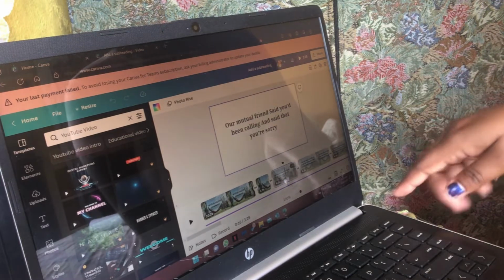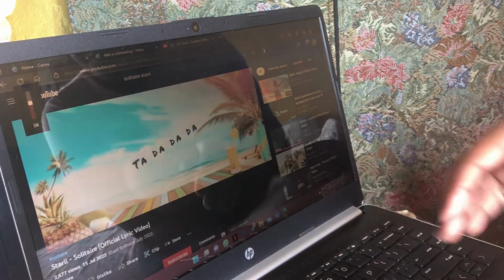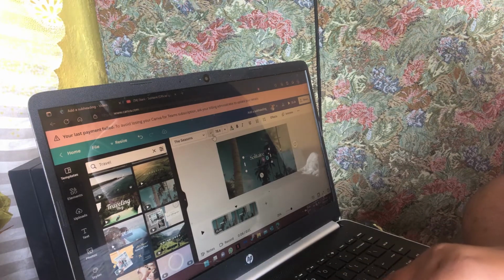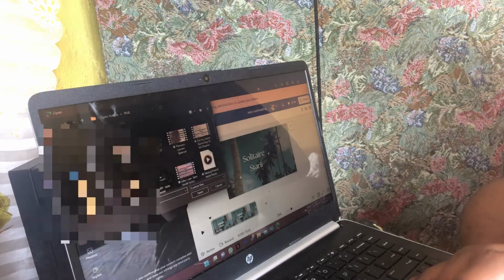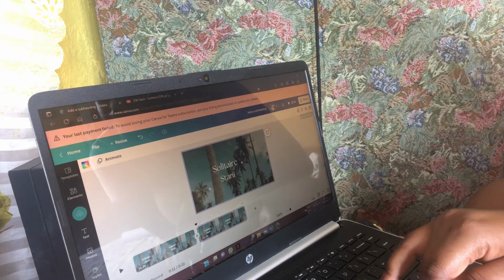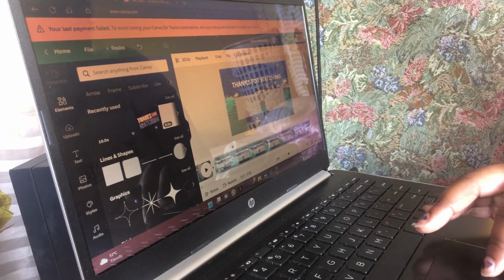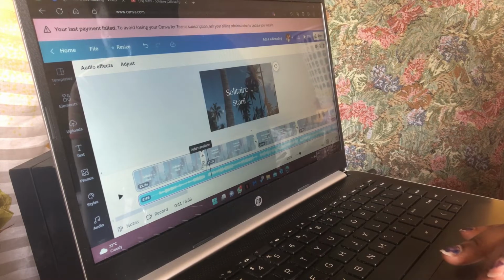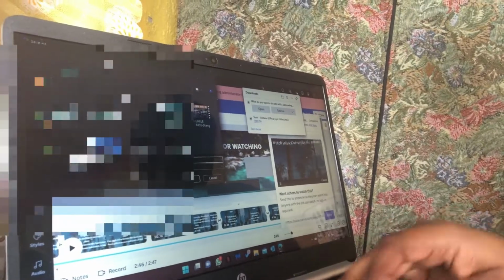Editing app, How to make any video canva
Howdy do suttz crew !

In this video, i did a tutorial on how to create a lyrics video using canva.
My next video will be on how to upload youtube videos (lyrics video) and dispute copyrights.

please see my email and social media platforms down below for promos

🌸PLEASE WATCH MY PREVIOUS VIDEOS 🎥 🍿 FROM BEGINNING TO END✅ , THANK YOU 😂😁
Remember to

FOLLOW ME ON ALL PLATFORMS :

MY NEXT CHANNEL

                    MY SNAP